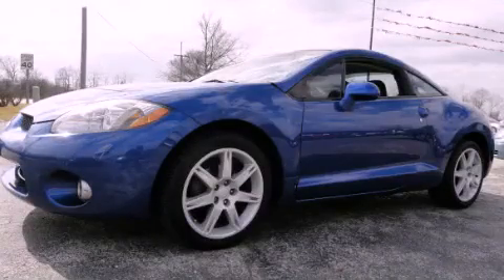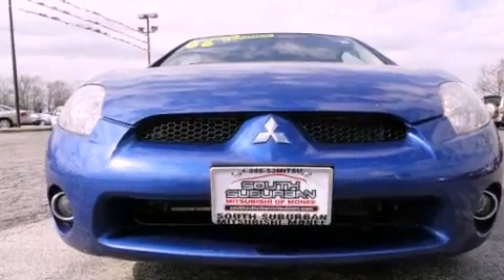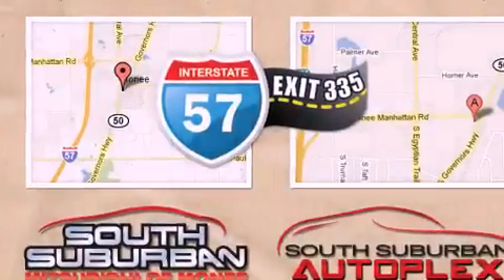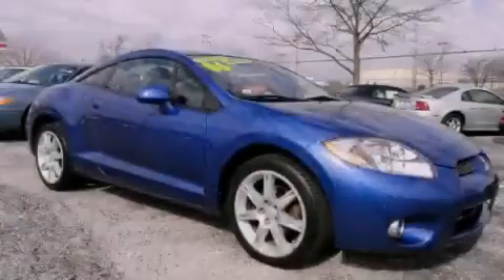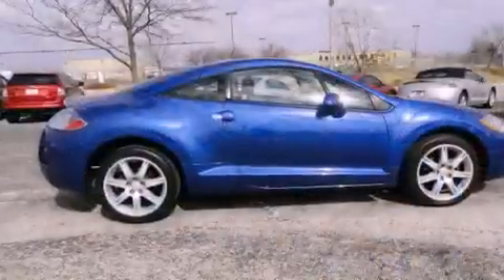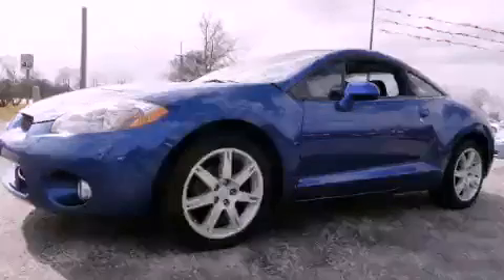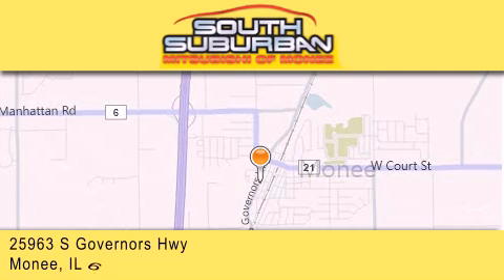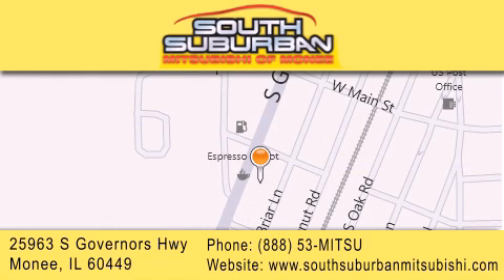2006 Mitsubishi Eclipse Tinley Park IL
Year : 2006
 Make : Mitsubishi
 Model : Eclipse
 Engine : 3.8
 Trans . : Automatic
 Exterior : Blue
 Miles : 159,197
 Interior : Charcoal
 Stock : 1987A

 25963 S. Governors Hwy

 Used 2006 Mitsubishi Eclipse Monee IL